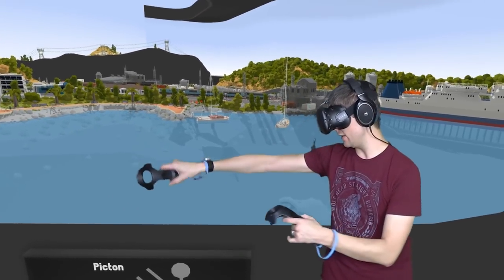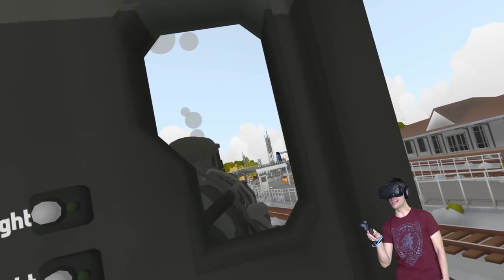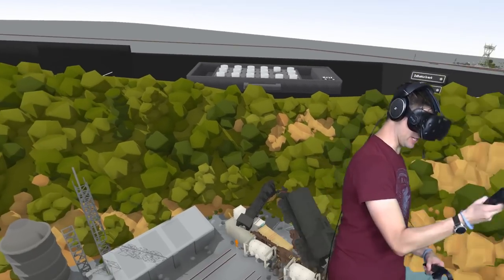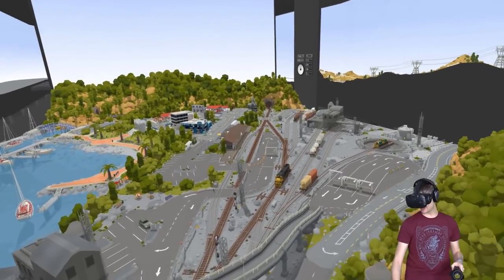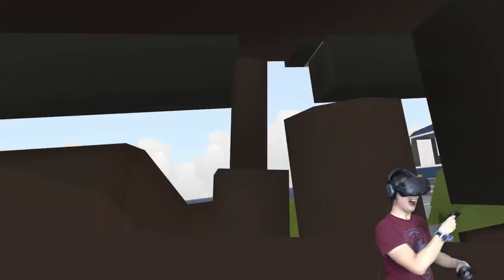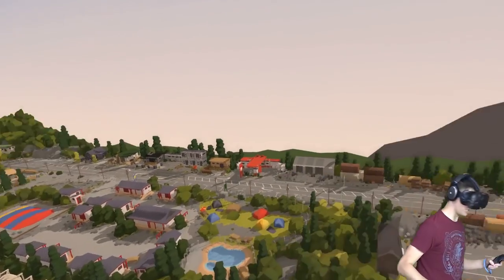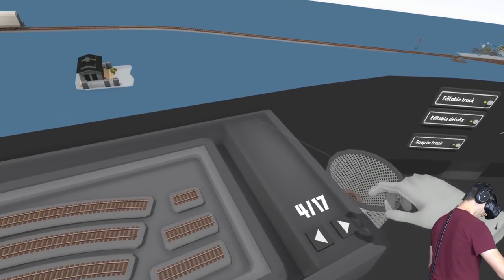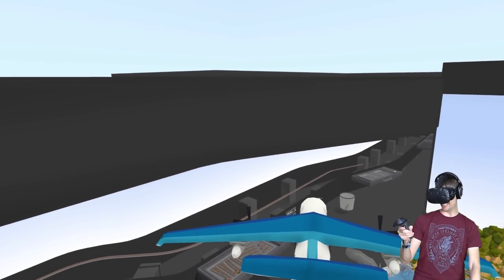CAUSING CATASTROPHIC TRAIN CRASHES IN VR WITH MODEL TOY TRAINS! - Rolling Line VR HTC VIVE Gameplay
CAUSING GIANT TRAIN CRASHES IN VR WITH MODEL TOY TRAINS! - Rolling Line VR HTC VIVE Gameplay

Rolling Line is looking to be the premiere model toy train building/driving/simulation in VR.  It's doing a pretty good job too.  You can build almost anything you want model train wise, work the trains in a model fashion, or, my favorite being you can shrink down and man the trains personally, walk throughout your structures, it's all very cool.

ABOUT: Rolling Line

Rolling line lets you take control of a huge, detailed model railroad in virtual reality!

Build, organize and drive trains in human scale, or explore the world on foot in miniature!

Build freight trains and follow passengers on scenic journeys, all though a range of real-world inspired locations from the south island of New Zealand.

You can play with a keyboard a mouse just like any PC game or train sim, but if you have a VR headset (Oculus or Vive) connected then it will automatically launch in VR.

This railway is designed to look, feel and operate like a real hobbyists model railroad, with stylised switch boards to control the tracks, portable hand-held controllers to drive trains, and complete control over the rooms lighting.

Rolling line offers an immersive experience of both controlling a model railroad and driving trains from within the world itself. Whether you enjoy the diverse scenery of New Zealand, the joy of controlling model trains, the experience of a scenic railway journey or the freedom of building your own tracks and creations, then Rolling Line can deliver.